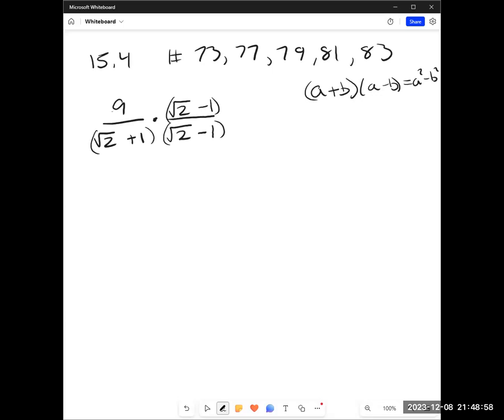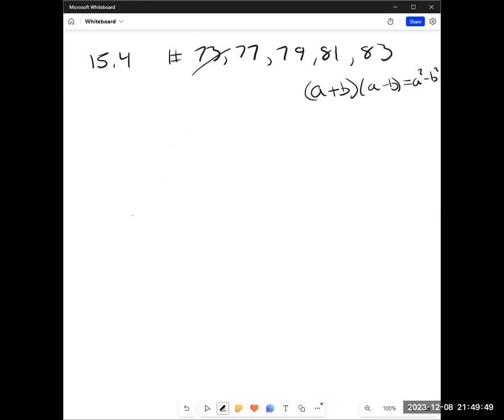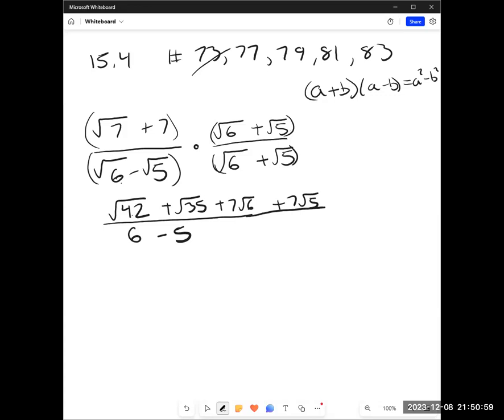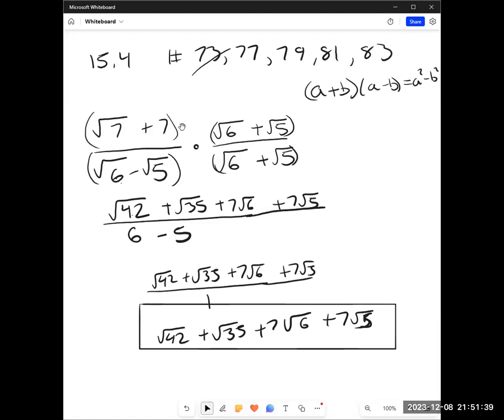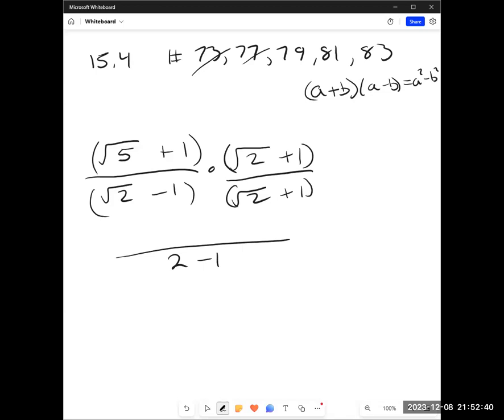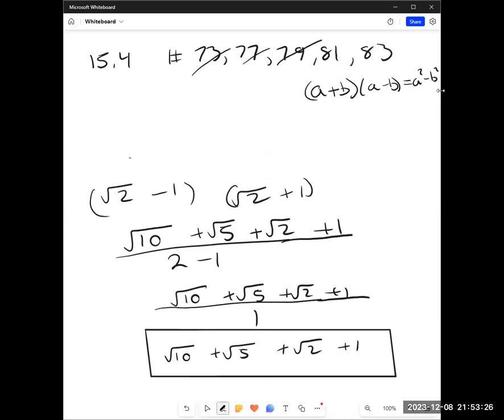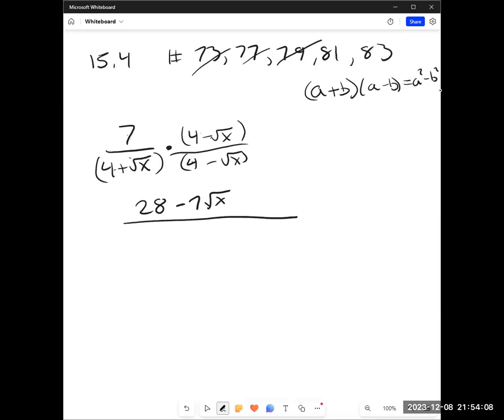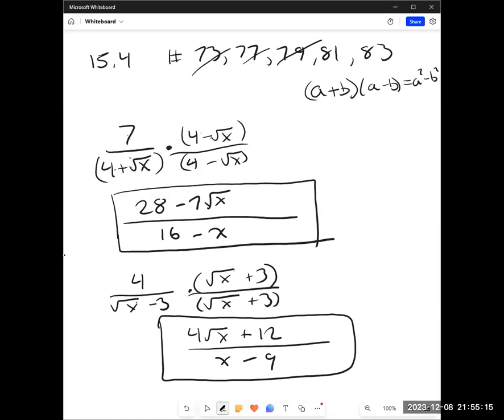15.4 Topic 4: Rationalize Denominators Using Conjugates